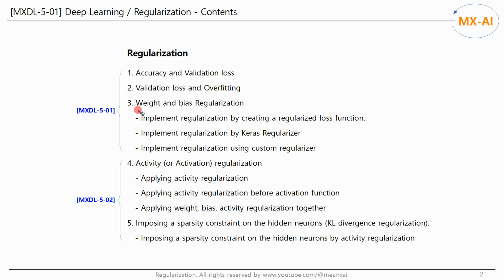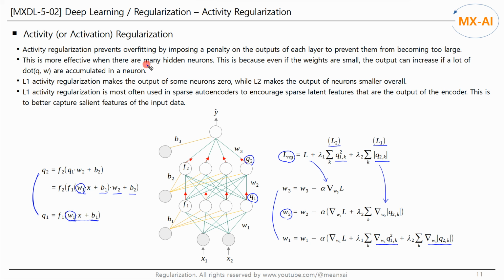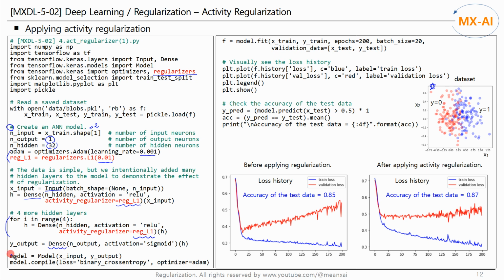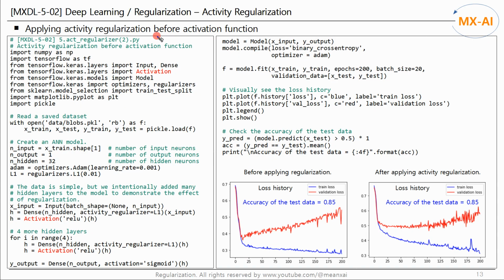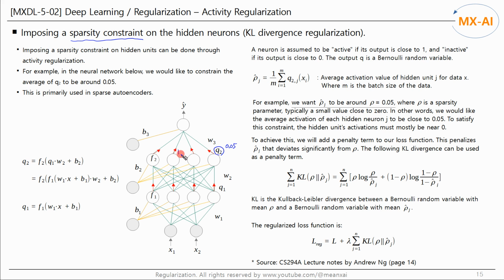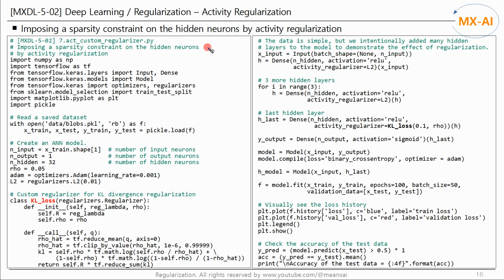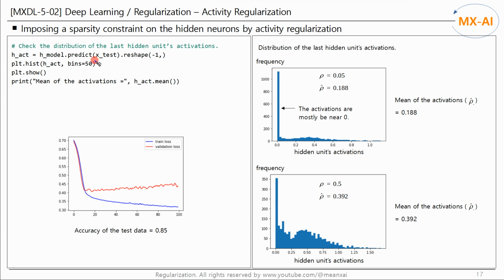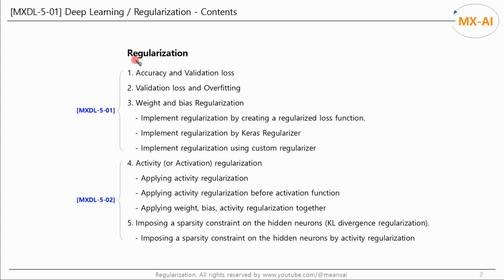[MXDL-5-02] Regularization [2/2] - Activity (or Activation) Regularization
In this video, we will look at activity regularization, which applies regularization to the outputs of hidden layers. The activity regularization prevents overfitting by imposing a penalty on the outputs of each layer to prevent them from becoming too large.

And, let's look at how to impose constraints on the outputs of hidden layer. This can be implemented through KL divergence and activity regularization. This is commonly used in sparse autoencoders, but here we will apply it to our previous binary classification code.